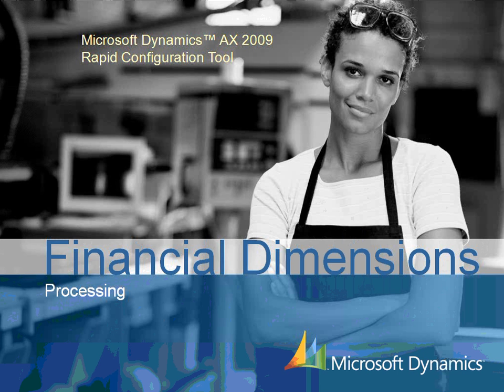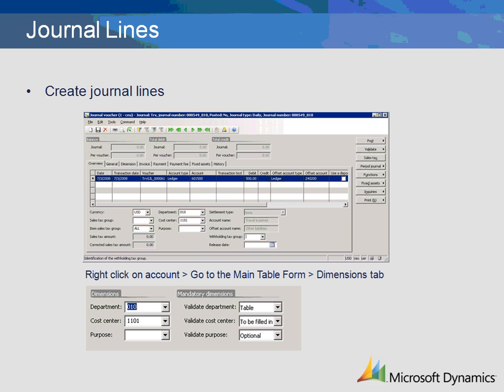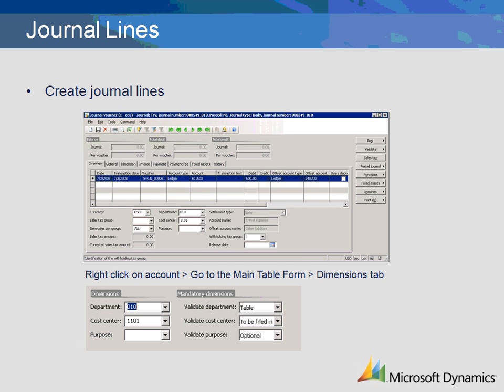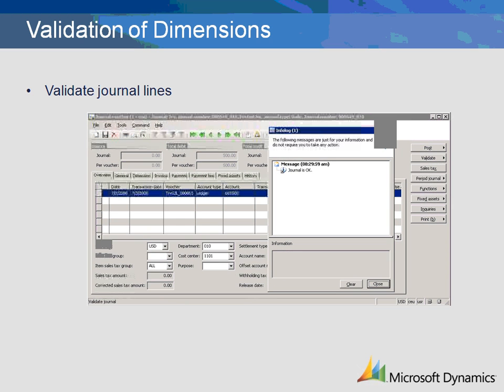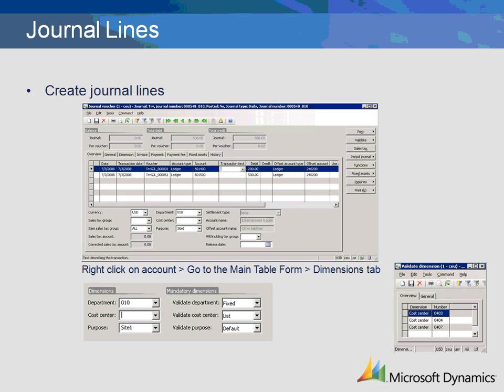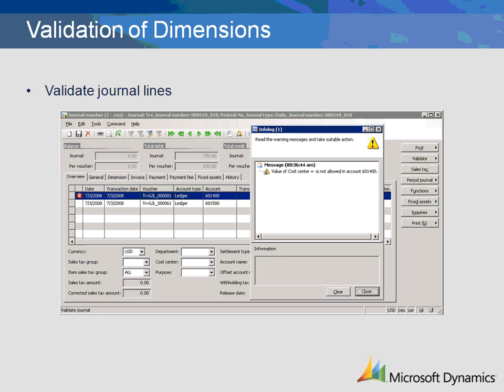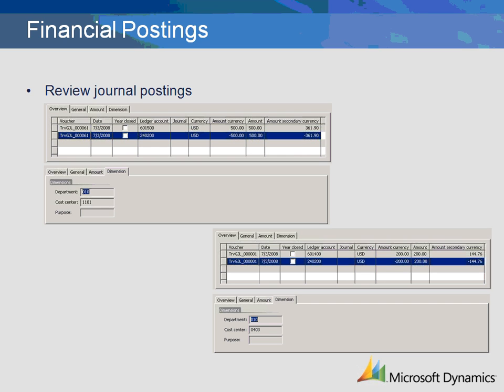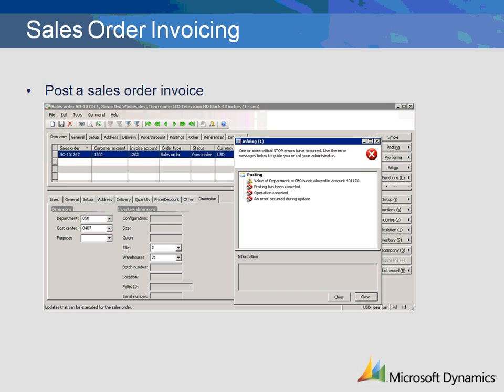Dynamics AX 2009 Financial Dimensions Processing